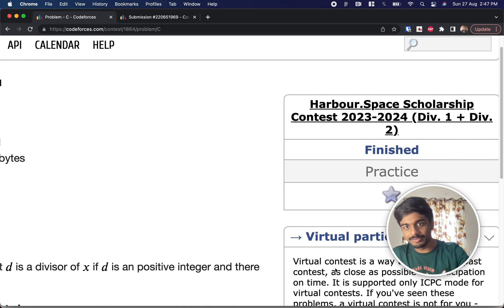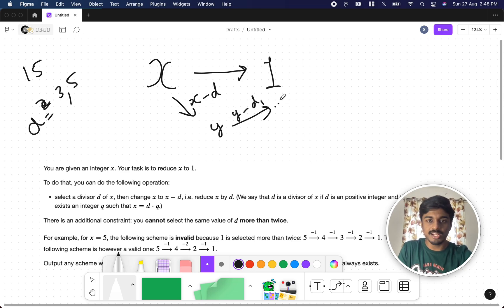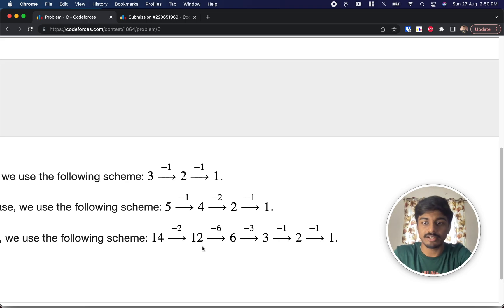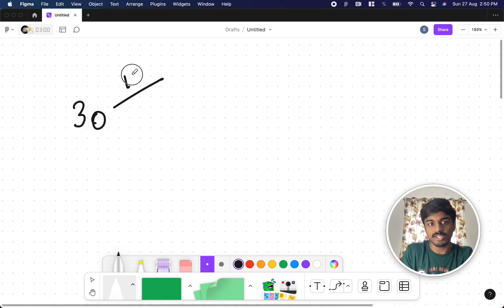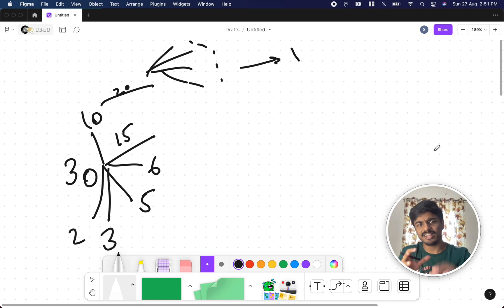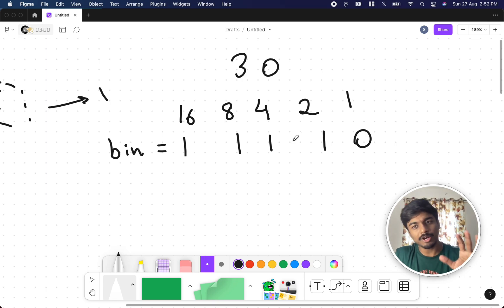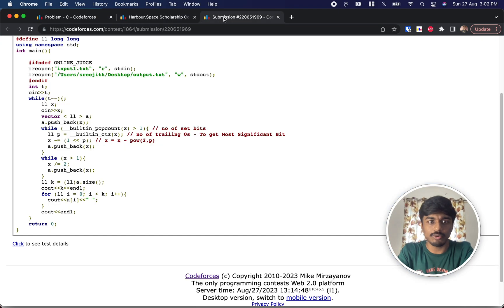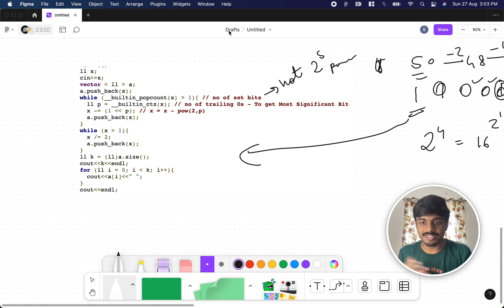Divisor Chain | Codeforces 1864C Solution | Harbour.Space Scholarship Contest 2023-2024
In this video, I walk through the solution to problem C from Harbour.Space Scholarship Contest 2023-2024 (Div. 1 + Div. 2) contest held on:

Problem name: "Divisor Chain"
My Submission: